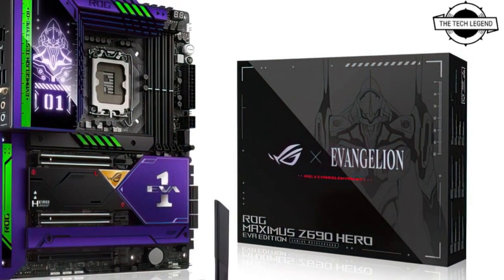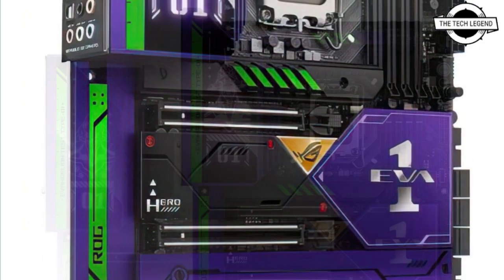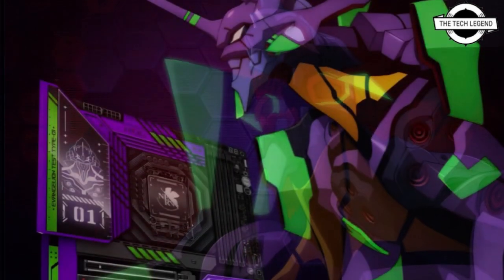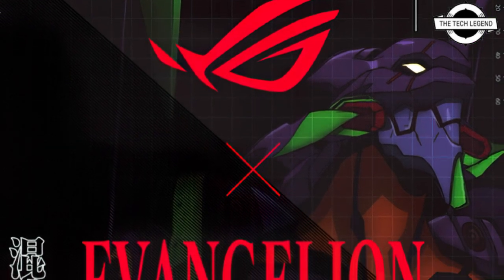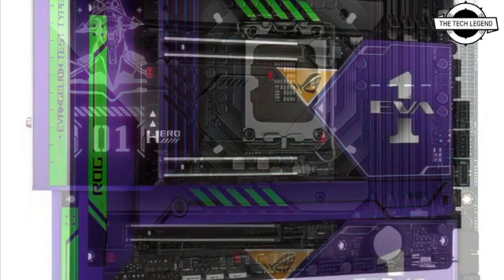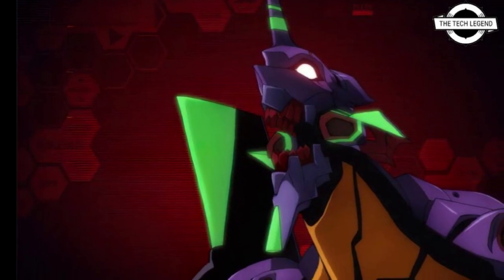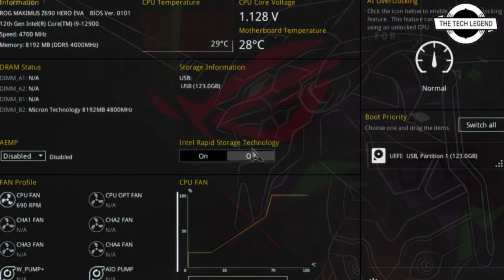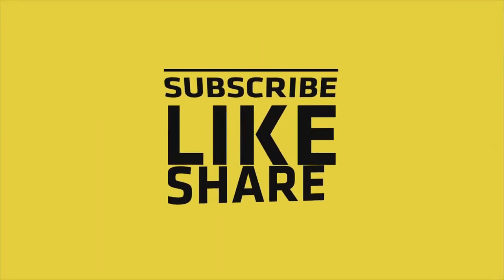ASUS Limited edition ROG Maximus Z690 HERO Eva-01 Neon Genesis Evangelion Motherboard - Price Soon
PRODUCT DETAILS & ORDER FROM AMAZON

ASUS unveiled the Intel Z690 motherboard ROG MAXIMUS Z690 HERO main board Neon Genesis Evangelion Limited Edition." The pricing and release date have yet to be determined. A limited edition motherboard based on the "ROG MAXIMUS Z690 HERO," with a purple and green color scheme inspired by the original EVA machine. The "Polimo Lighting" lighting on the I / O cover displays two patterns of the effects of the first EVA unit. UEFI will have a unique design in addition to presenting a customized graphic on the boot screen. DDR5-6400 x 4 memory, M.2 x 5 storage, PCI-Express5.0 (x16) x 2 expansion slot, and 2.5 gigabit LAN + WiFi 6E network are all included in the "ROG MAXIMUS Z690 HERO." The form factor is equivalent to ATX. Furthermore, although specifics are unclear, we are working on a collaborative standard graphics card loaded with a GeForce RTX 3090. The news is also made on ROG Japan's official Twitter, and it appears that domestic expansion, including the motherboard, is on the way.